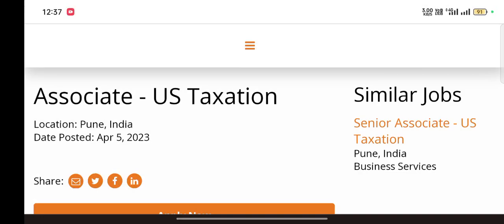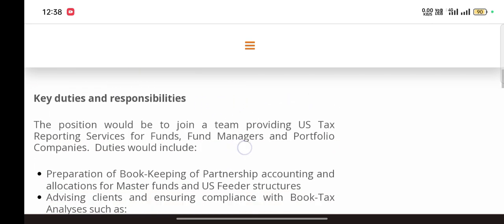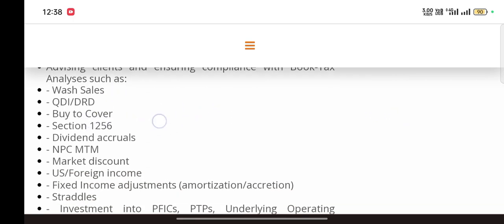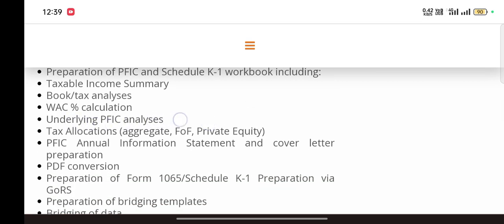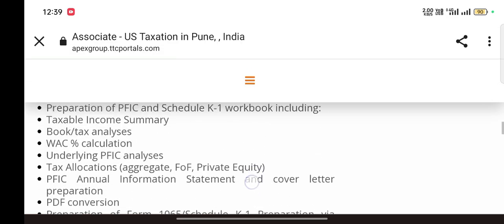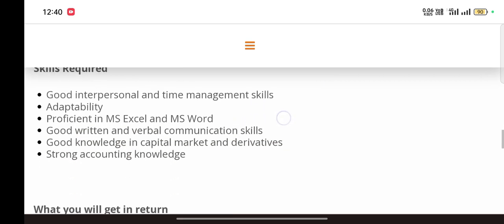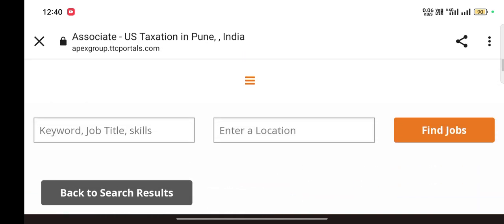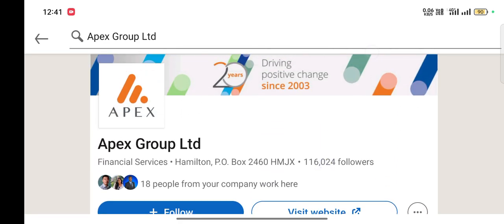US Tax Associate for freshers| Best job for finance freshers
Key duties and responsibilities

The position would be to join a team providing US Tax Reporting Services for Funds, Fund Managers and Portfolio Companies.  Duties would include:

Preparation of Book-Keeping of Partnership accounting and allocations for Master funds and US Feeder structures
Advising clients and ensuring compliance with Book-Tax Analyses such as:
- Wash Sales
- QDI/DRD
- Buy to Cover
- Section 1256
- Dividend accruals
- NPC MTM
- Market discount
- US/Foreign income
- Fixed Income adjustments (amortization/accretion)
- Straddles
- Investment into PFICs, PTPs, Underlying Operating Companies and Funds
Preparation of Quarterly/ Annual Tax Provision.
Preparation of Fund of Fund/Private Equity Schedule K-1 Pickup template
Preparation of PFIC and Schedule K-1 workbook including:
Taxable Income Summary
Book/tax analyses
WAC % calculation
Underlying PFIC analyses
Tax Allocations (aggregate, FoF, Private Equity)
PFIC Annual Information Statement and cover letter preparation
PDF conversion
Preparation of Form 1065/Schedule K-1 Preparation via GoRS
Preparation of bridging templates
Bridging of data
Footnote preparation
Preparation and filing of respective forms
Qualification and Experience

Qualification- CA, CPA, ACCA, MBA (Finance), CFA, or any course specialized in Accounting/Finance.
Experience of 0-4 years in Accounting, US Taxation and Reporting
Skills Required

Good interpersonal and time management skills
Adaptability
Proficient in MS Excel and MS Word
Good written and verbal communication skills
Good knowledge in capital market and derivatives
Strong accounting knowledge

Want to connect for one to one call on telegram for free? Join 👇

Want to connect professionally for free? Join